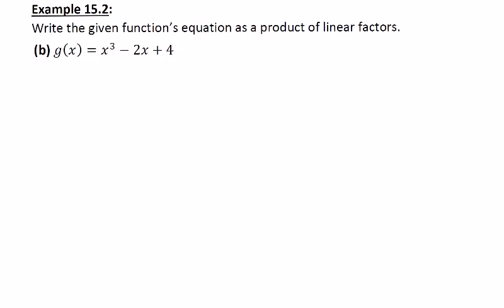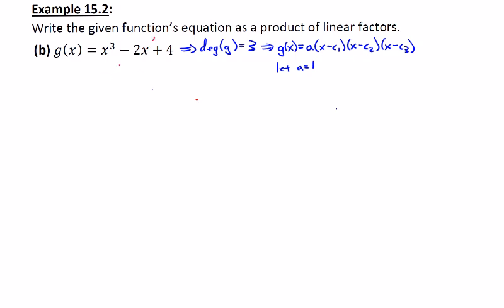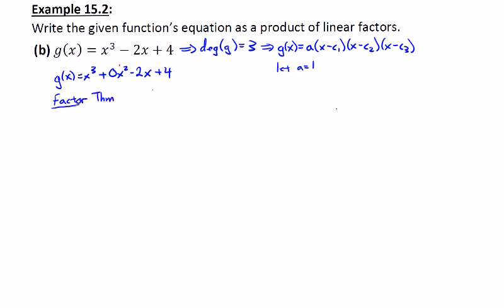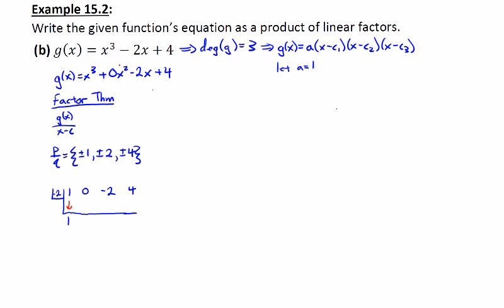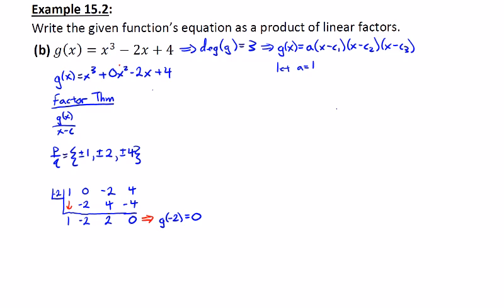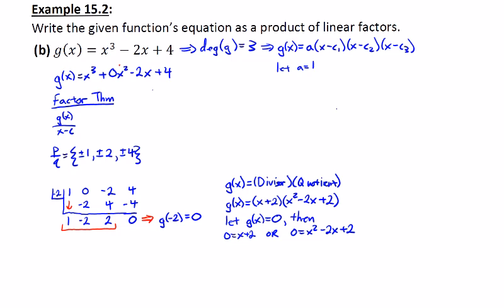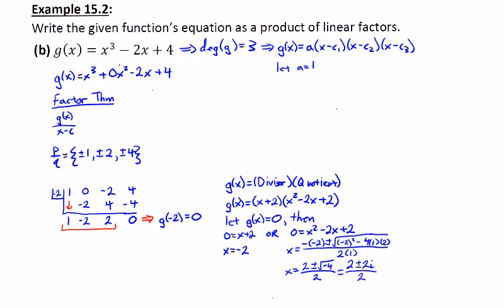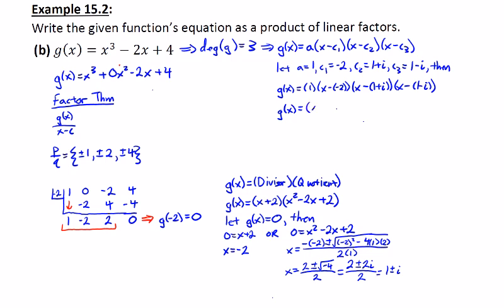Example 15•2b Grant Griffin